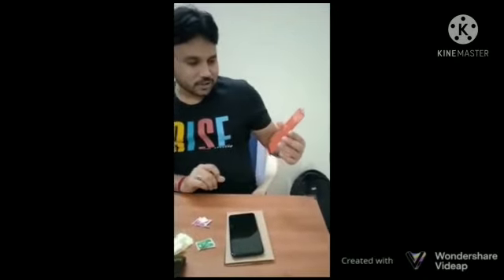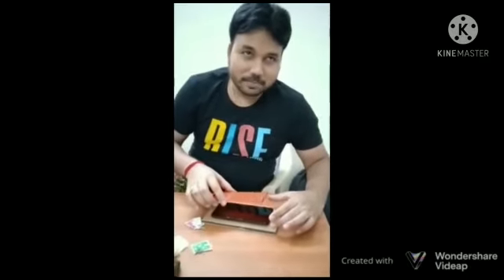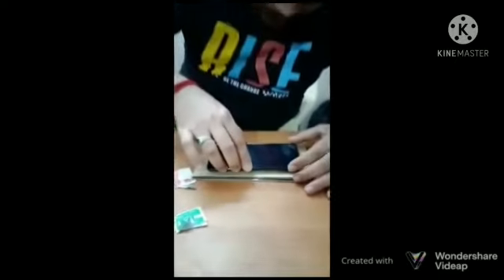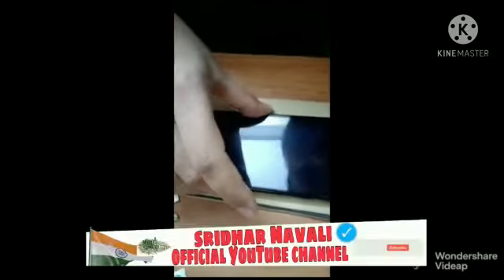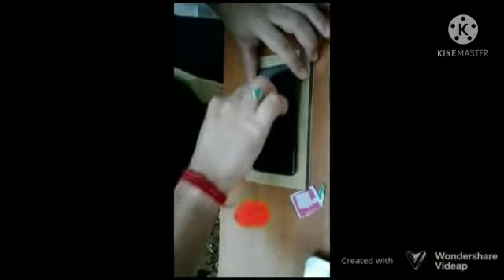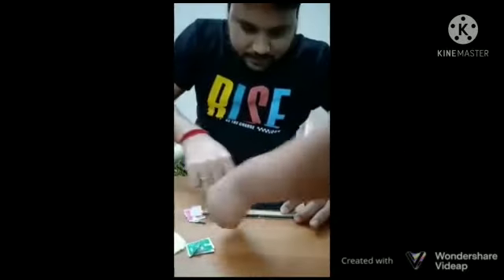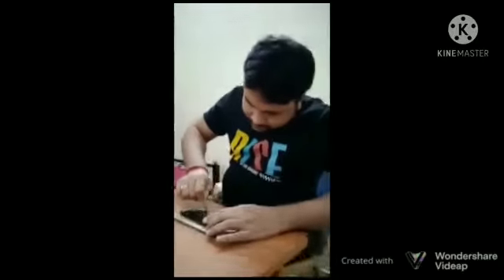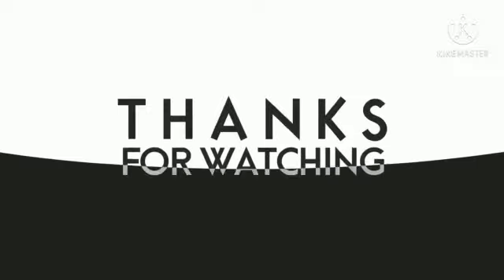Samsung Galaxy M31 mobile Gorilla Glass